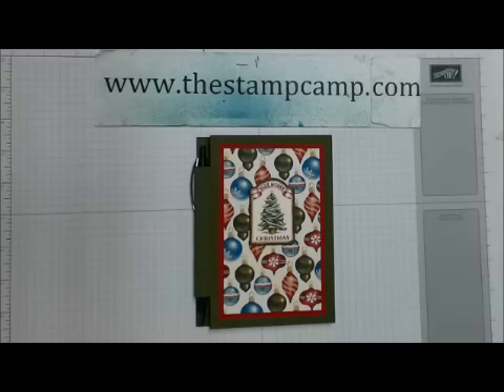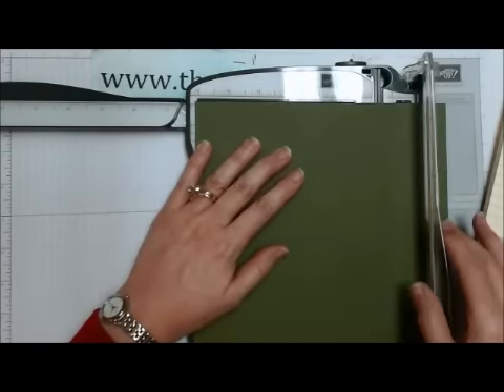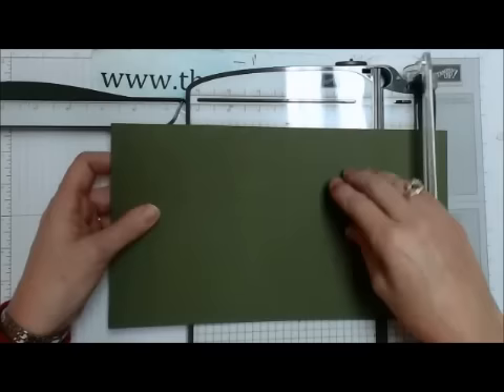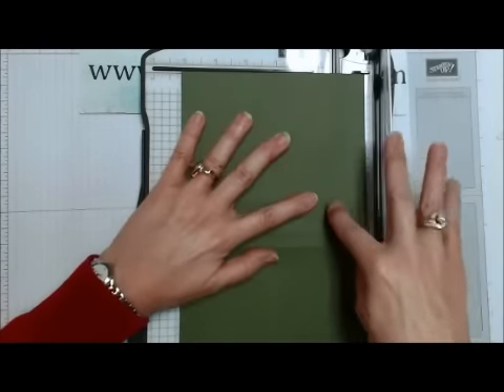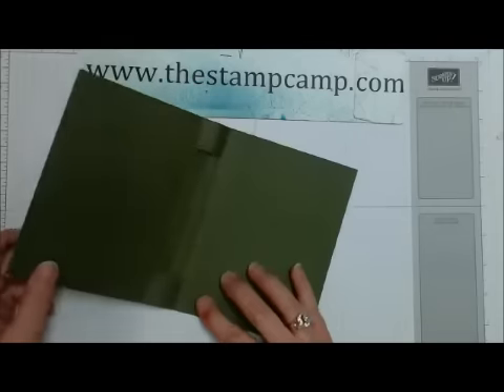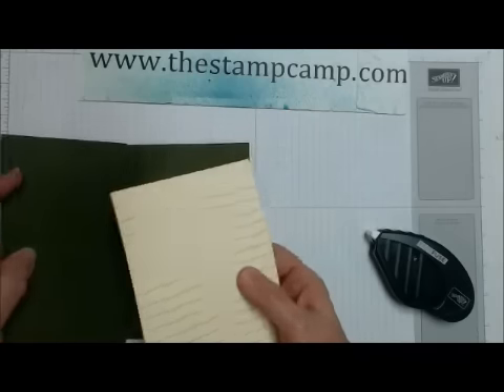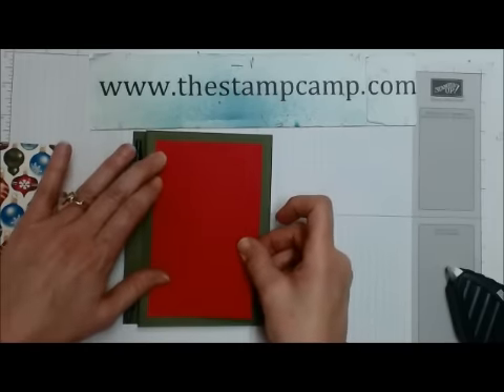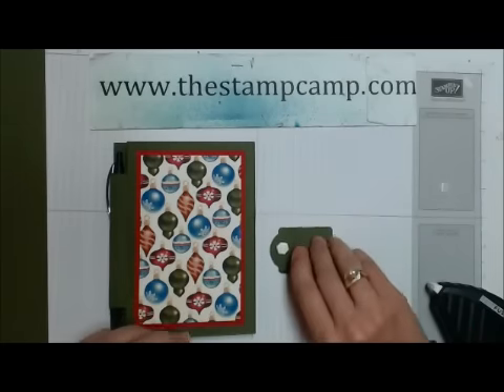Tuesday's Tips & Techniques Sticky Note Pad Holder & Pen Set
I will show you how to create this holder for any size sticky note pad holder.